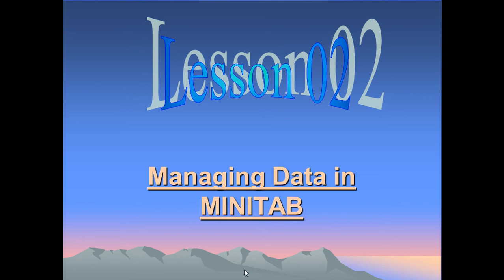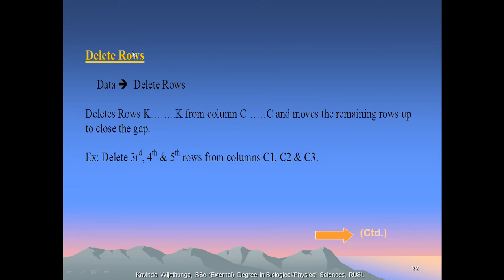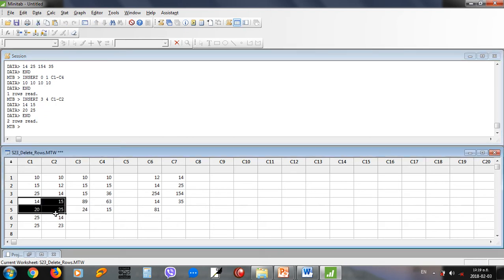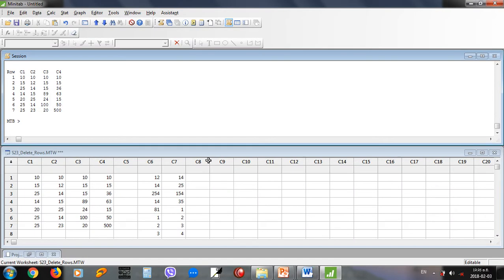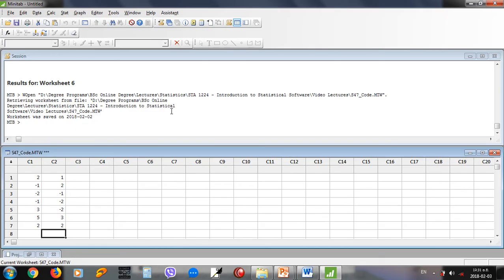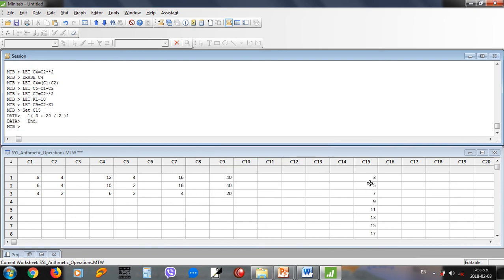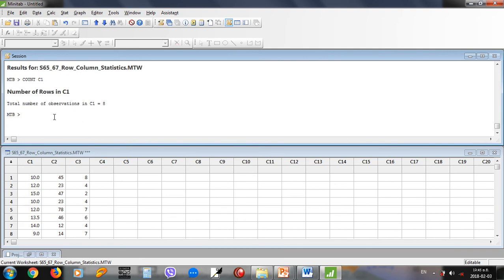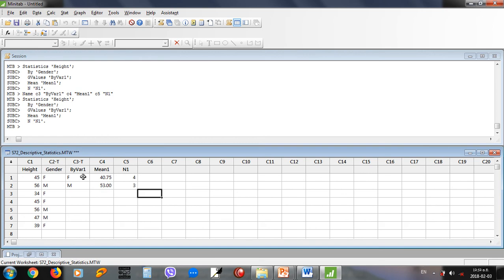STA 1224 - Session 01 - Managing Data in MINITAB